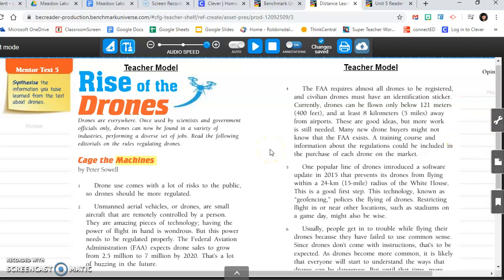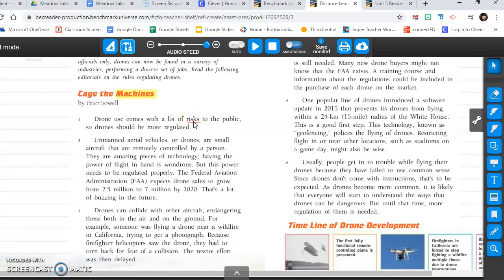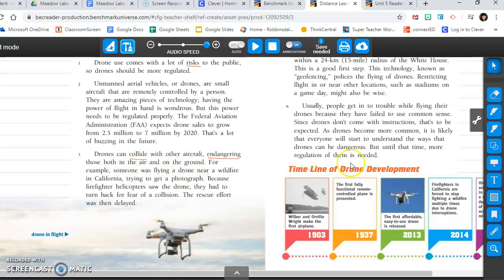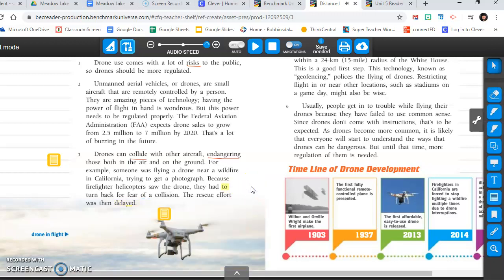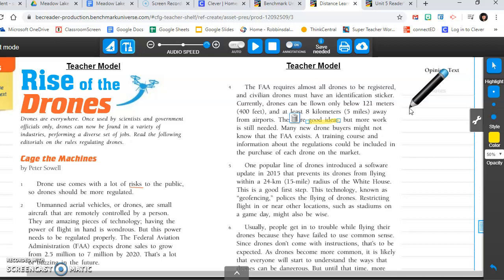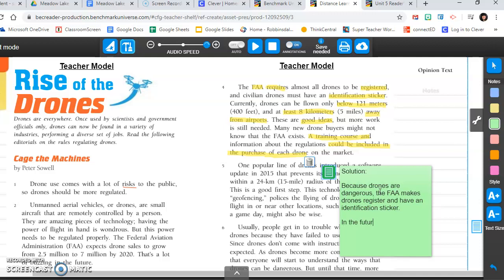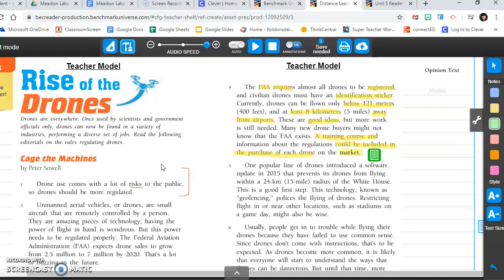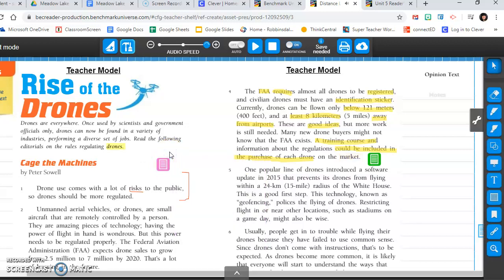Benchmark Lesson 4/14